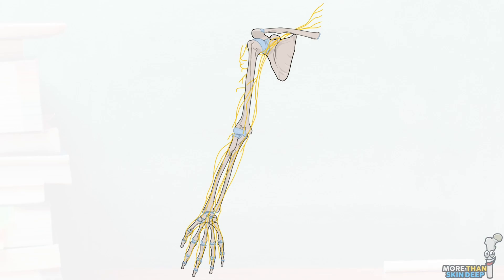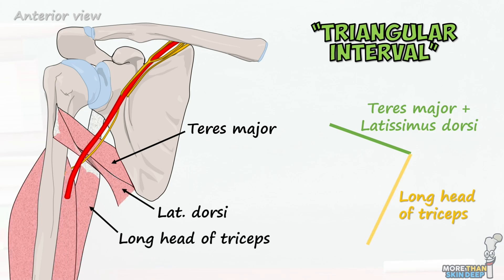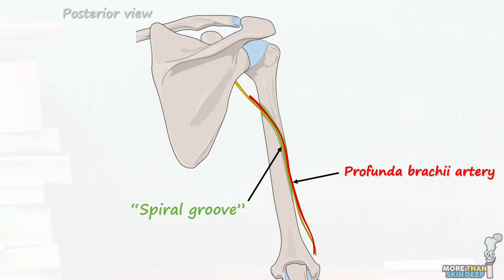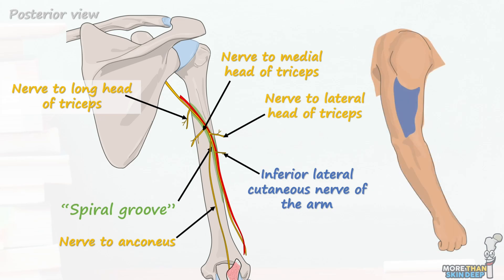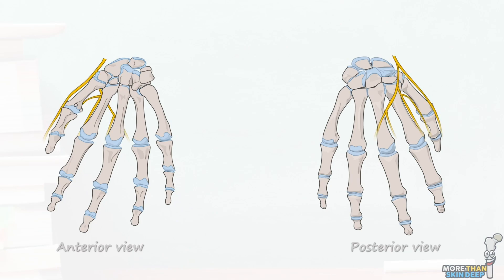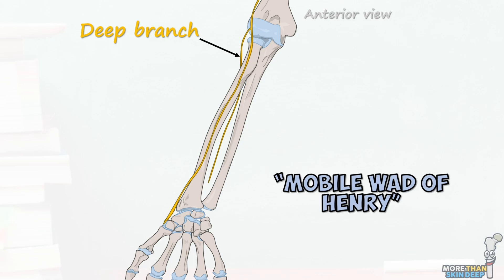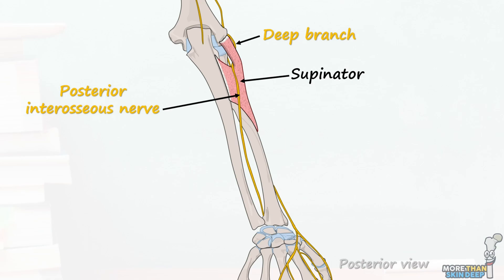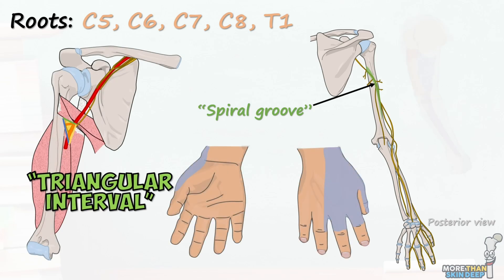The Radial Nerve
📌 Radial Nerve Anatomy | Course, Branches & Clinical Relevance Explained
In this video, we break down the anatomy of the radial nerve — the largest branch of the brachial plexus and the main motor and sensory nerve of the posterior arm and forearm.

You'll learn the origin, course, muscular innervation, and cutaneous supply of the radial nerve, as well as its clinical relevance — including how it can be injured in humeral shaft fractures, axillary trauma or Saturday night palsy.

Whether you’re preparing for USMLE, MRCS, PLAB, or just looking to deepen your understanding of upper limb neuroanatomy, this is a must-watch.

🧠 What you’ll learn in this video:
Radial nerve origin from the posterior cord of the brachial plexus
Course through the spiral groove of the humerus, into the posterior forearm
Motor innervation to the triceps, anconeus, extensor forearm muscles, and more
Sensory innervation to the posterior arm, posterior forearm, and dorsum of the hand

📺 This is part of our Upper Limb Nerve Series — make sure to check out the videos on the axillary, musculocutaneous, median, and ulnar nerves as well!